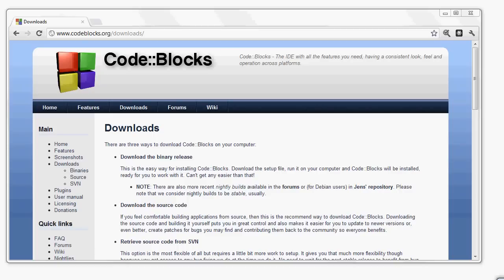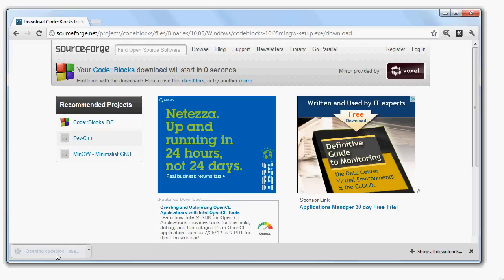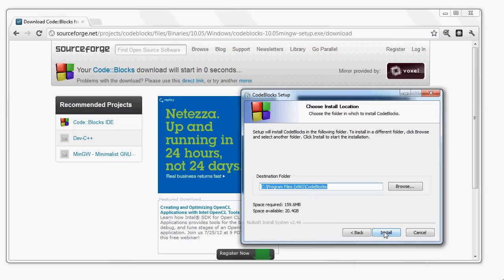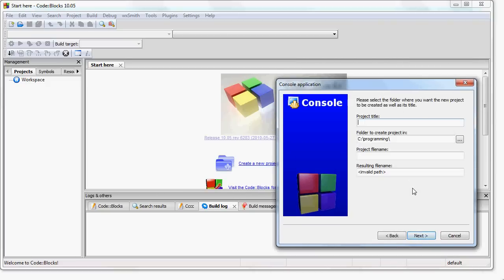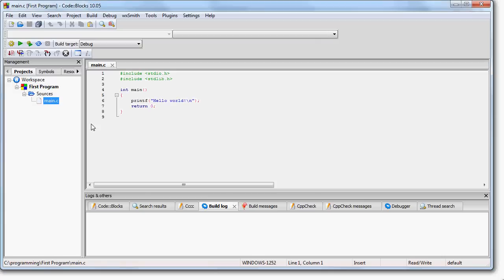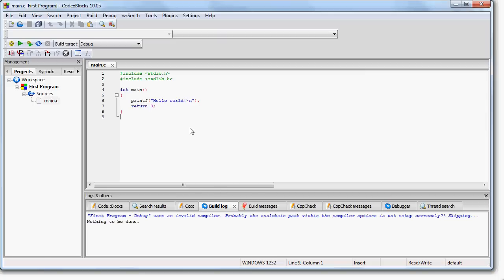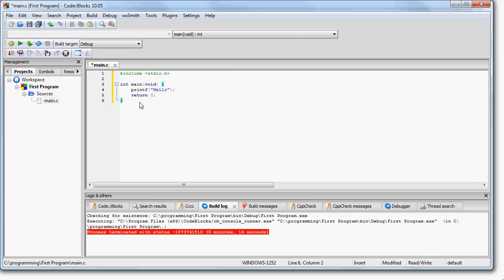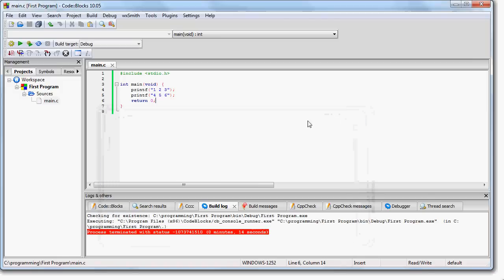Typing and running your first program in CodeBlocks